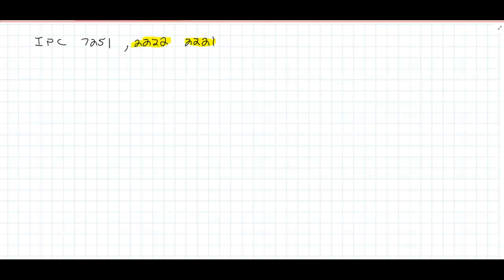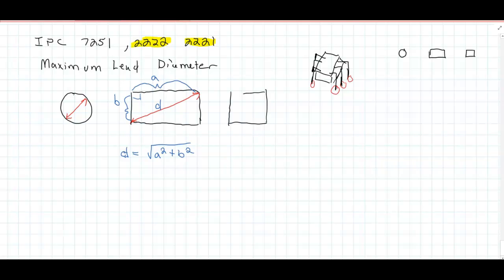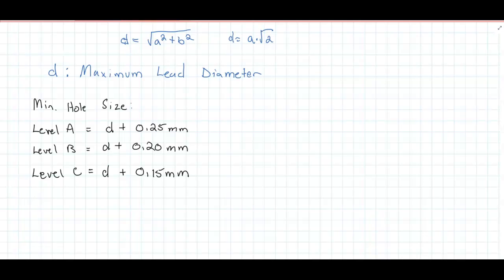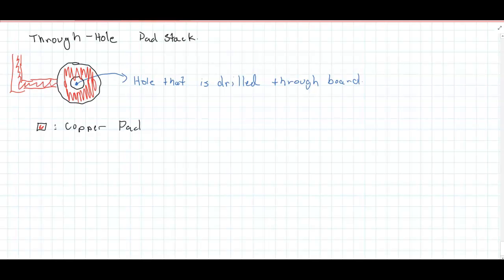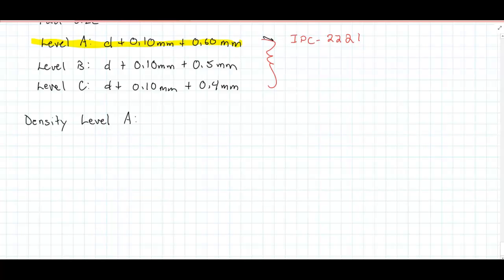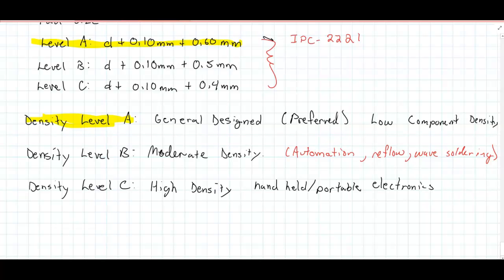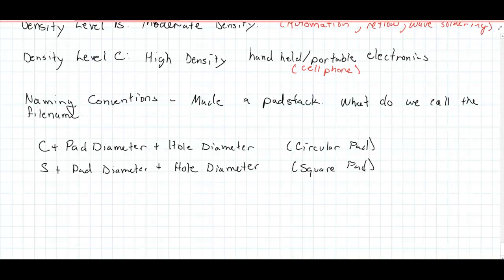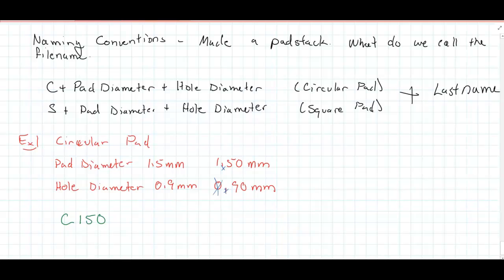ECE 1000 Week 5 Video 3